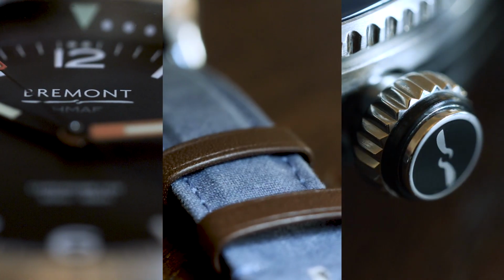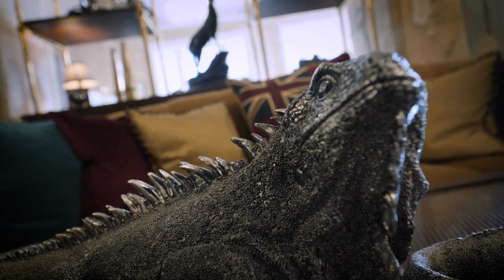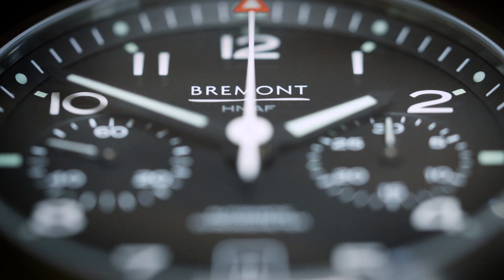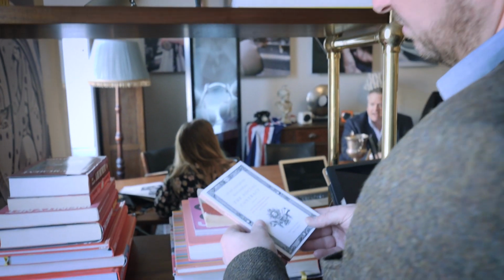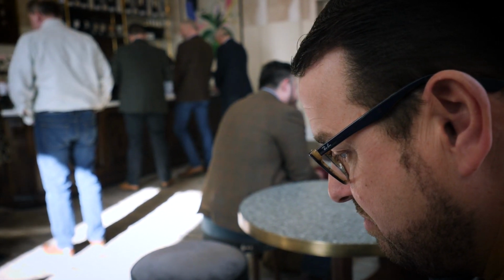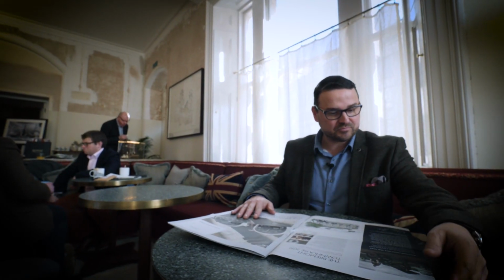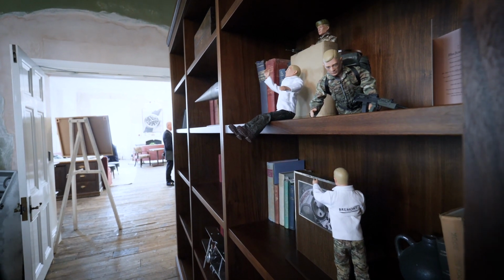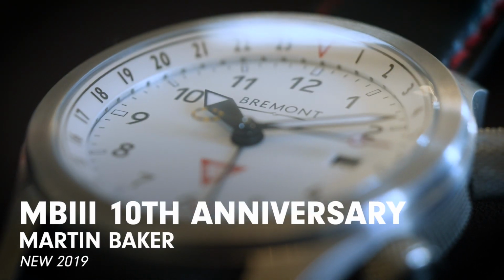BREMONT TOWNHOUSE 2019, Everything You Need To Know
Discover another year of Bremont's NEW watch showcase...

We follow Watch Specialist Paul from Burrells Winchester as he navigates Bremont's annual celebration of their fantastic new watches. The British brand wanted to a British event, right in the centre of London, to display their very British engineering.

We chatted to Bremont Co-Founder, Giles English, about the event and the watches that YOU need to look out for this year.

+ Bremont new watches 2019
+ what happened at Bremont Townhouse 2019?
+ Bremont Townhouse 2019 best watch
+ and more!

Which is Bremont's best watch from 2018?

Should you buy the Bremont SUPERSONIC?

Which Bremont COLLECTION suits you?

HAVE A QUESTION?

ID223

*All prices are accurate at time of release.
cust=W